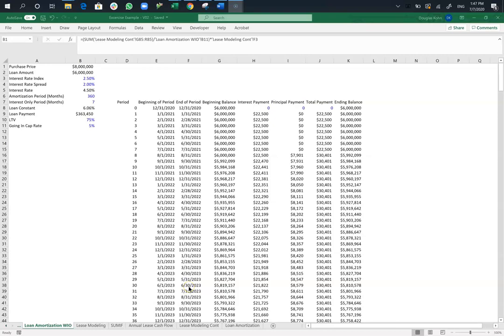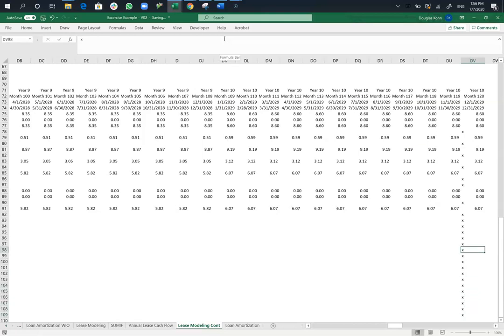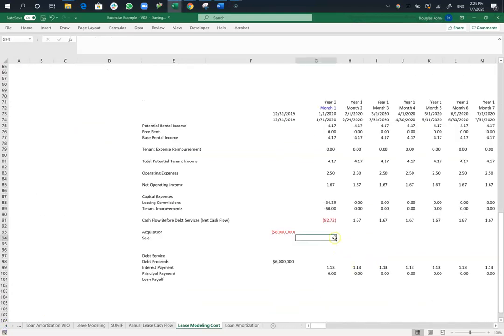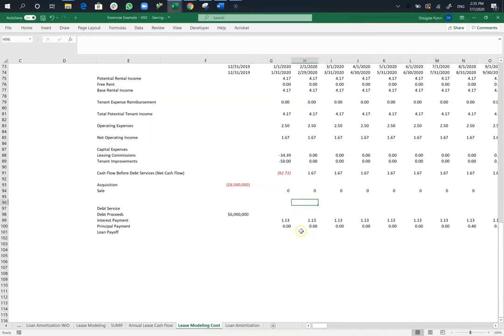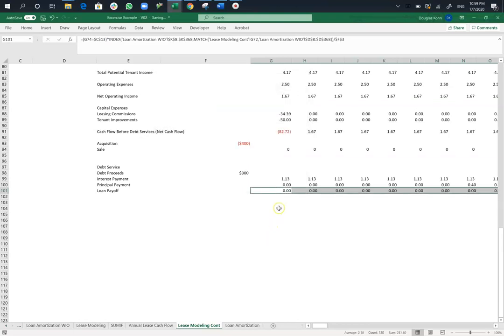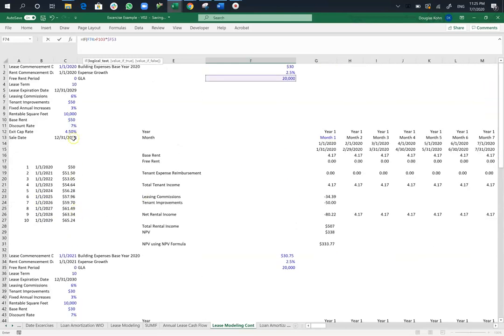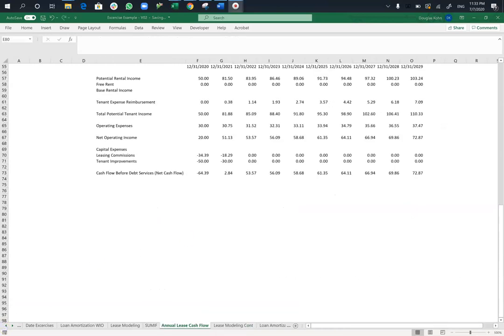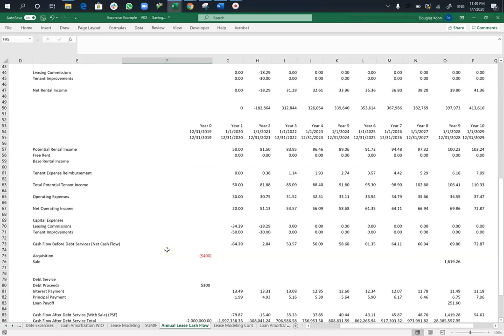Acquisition & Sale (Lease Modeling Part IV)